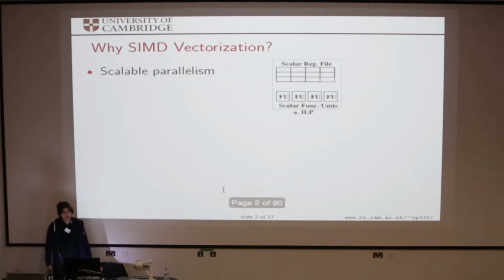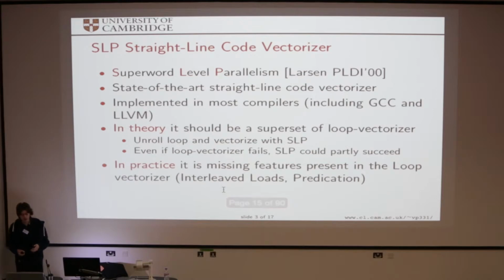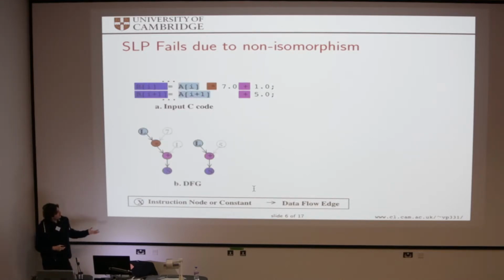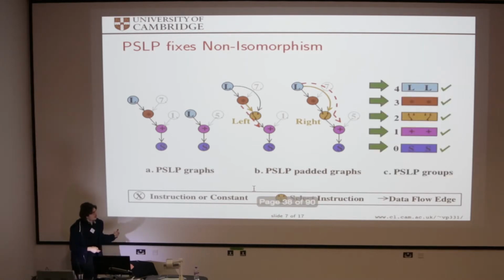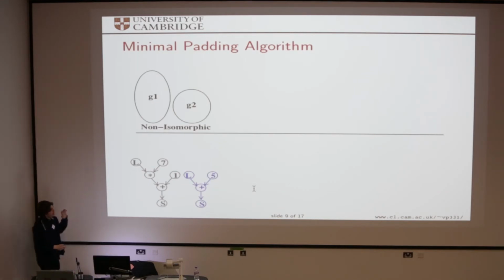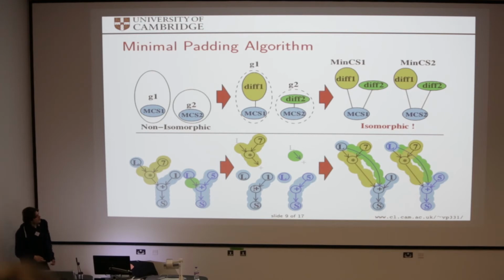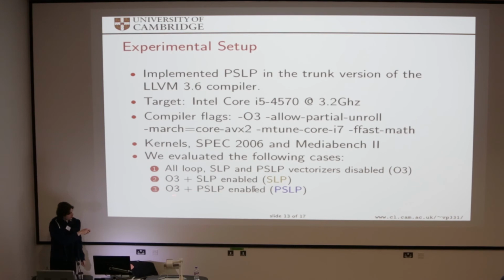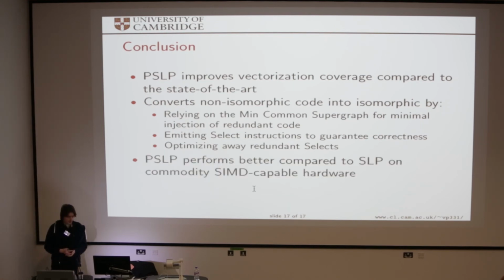2015 EuroLLVM Developers’ Meeting: “PSLP: Padded SLP Automatic Vectorization”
PSLP: Padded SLP Automatic Vectorization - Vasileios Porpodas, Alberto Magni and Timothy Jones